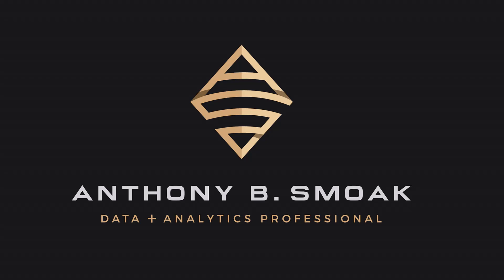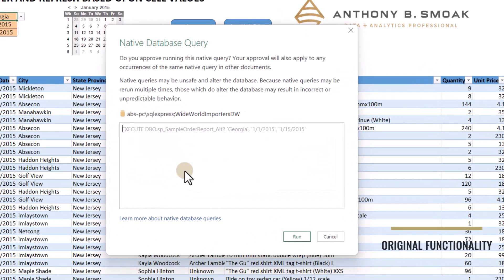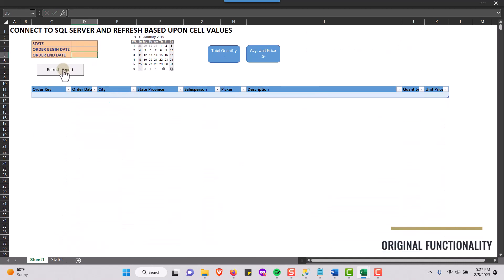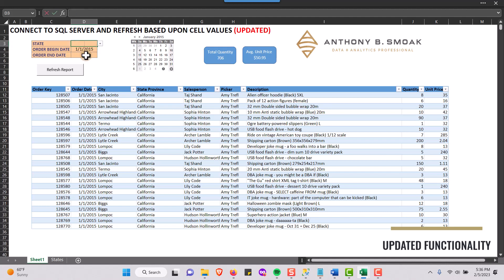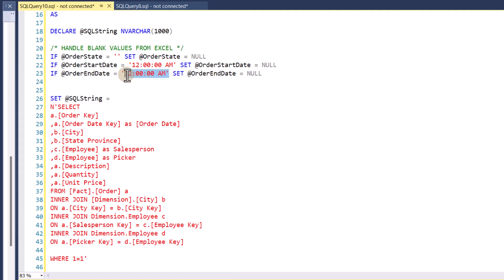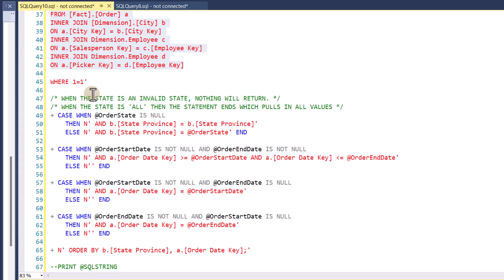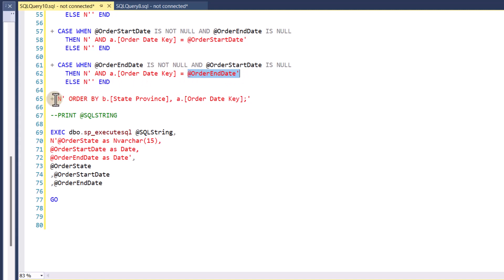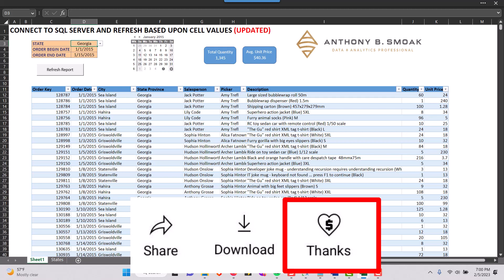Call a SQL Server Stored Procedure using Excel Parameters (Part 2)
In this video you will learn how to use the SQL CASE statement to add "filter flexibility" to your front-end EXCEL worksheet, thus taking your SQL + Excel skills to the next level. I'll reveal the UPDATED code I used to build a dynamic SQL statement using SQL Server and Excel. By using Excel as a tool to pass cell values to SQL Server queries, you'll be able to generate dynamic SQL statements on the fly, saving time and reducing the risk of errors in your code. Building upon the previous video "Pass Parameters to SQL Server from Excel Using Stored Procedures", let's enhance your SQL skills and streamline your workflow.

0:00 Intro
1:37 Original Functionality
4:04 Updated Functionality
6:40 Dynamic SQL Review